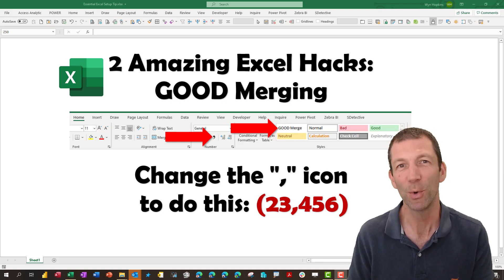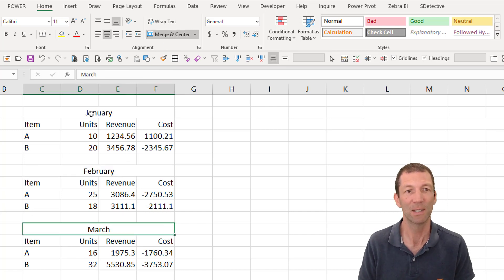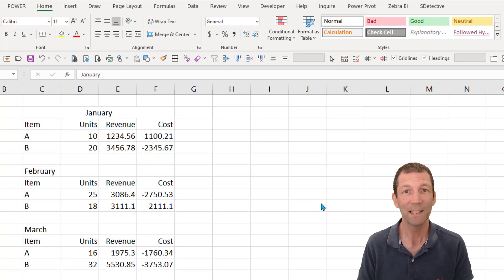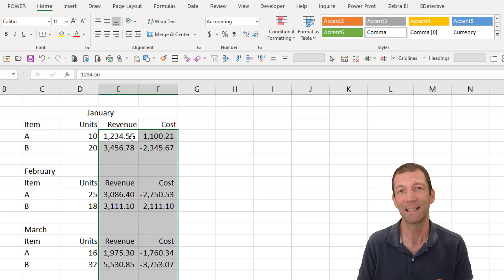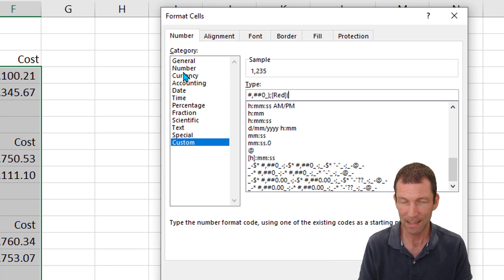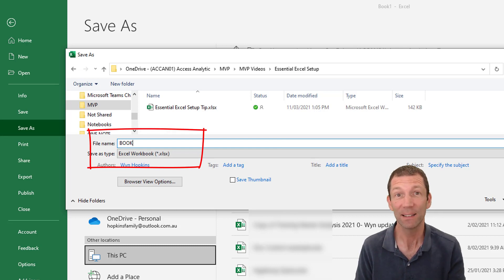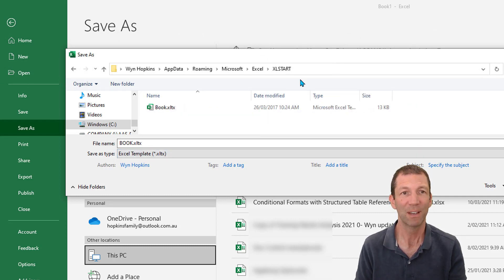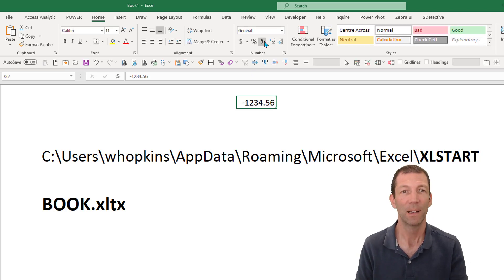Excel Number formatting and STOP Merging Cells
This 5 minute video will save you hours over the coming years.
See the note below if it's not working for you
How to set your own number formatting and assign it the comma icon on the Excel Ribbon
How to avoid using Merge Cells
How to save your number formatting as a default each time you open Excel

**note***
You can Use Ctrl N to start new worksheets that use book.xltx
Also you can turn off your start up screen via File : Options : General and down the bottom of the list remove the tick from the option "Show the Start Screen when this application starts" which will also force the use of book.xltx when Excel starts